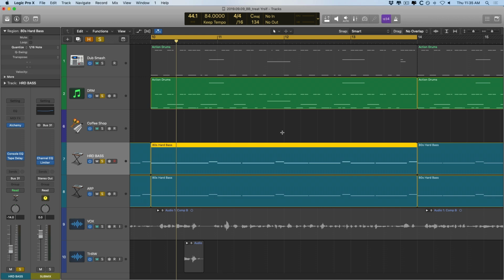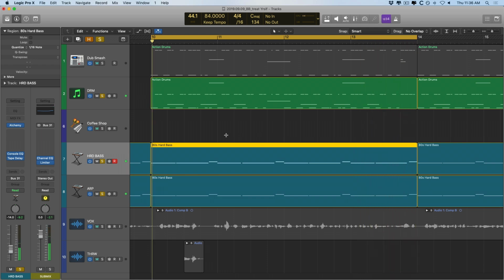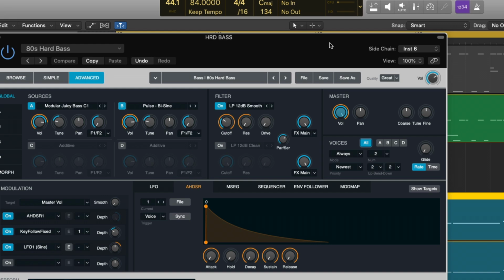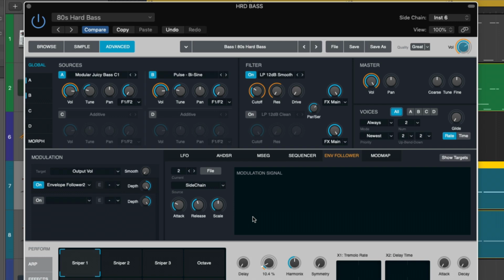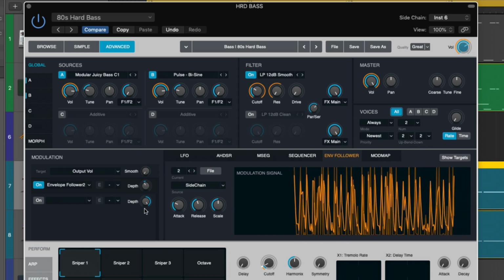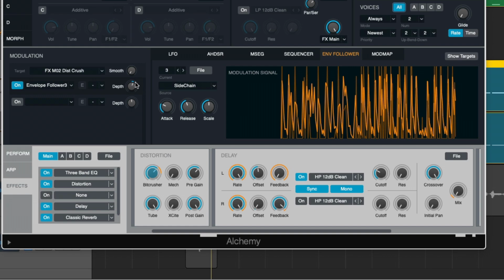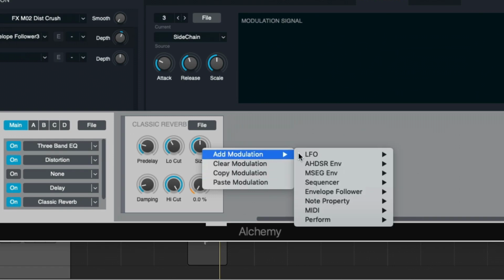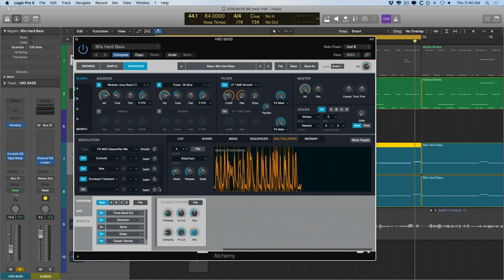Interesting & Cool SideChain Ideas With Logic's Internal Instruments - Expert Tip From Chris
When it comes to sidechaining, we most often think of processors such as Compressors and Gates. Usually, we turn to sidechaining to help instruments cohabitate more effectively in a mix. But sidechaining Logic's instruments can create some fun creative opportunities.